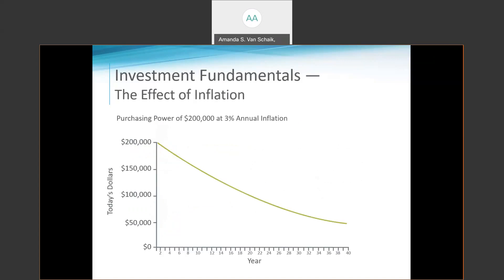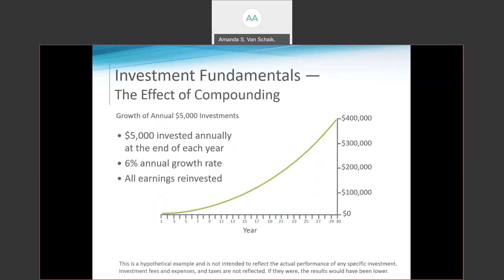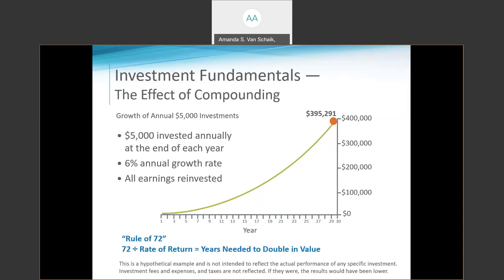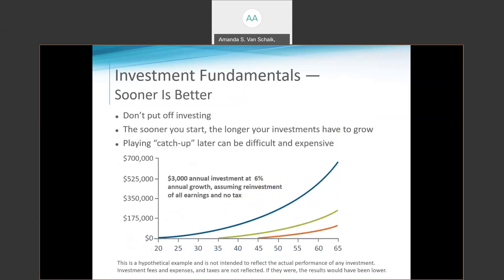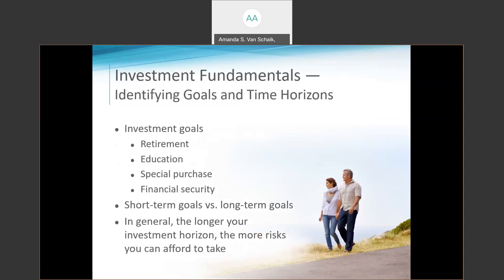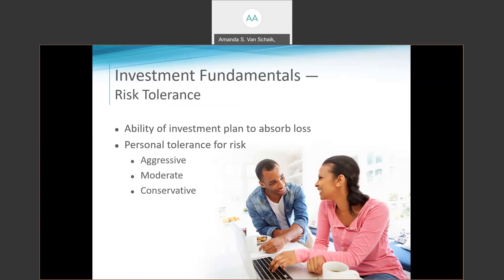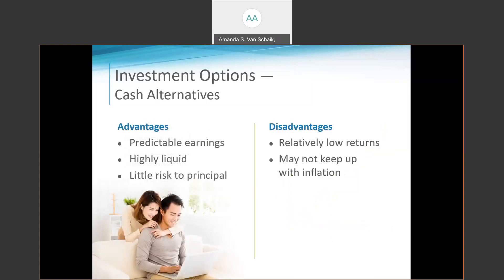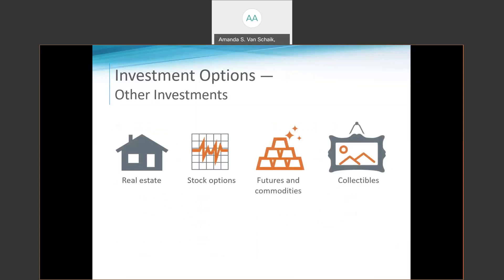Investment Basics Webinar